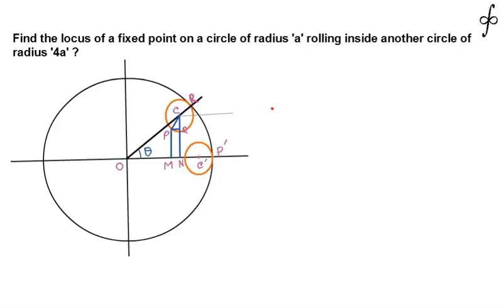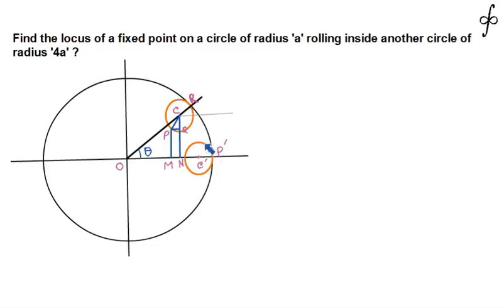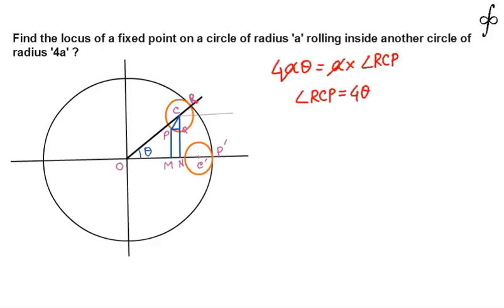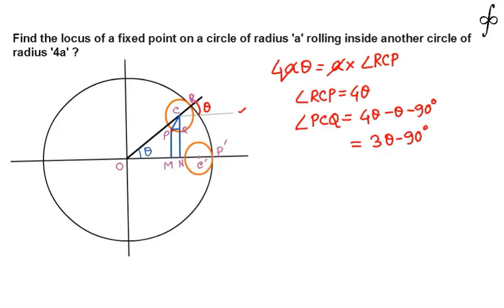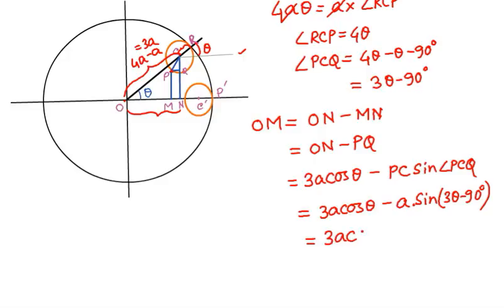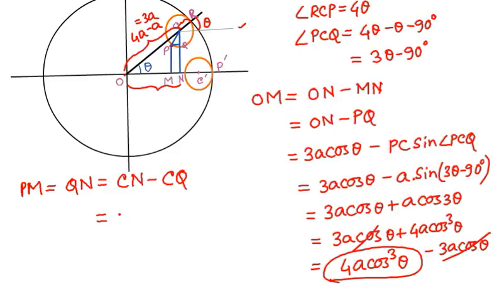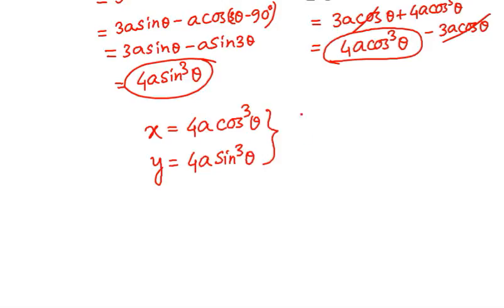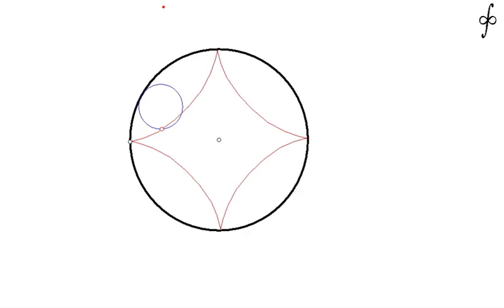Locus of astroid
Proof of locus of a fixed point on a circle of radius a rolling inside another circle of radius 4a being an astroid.